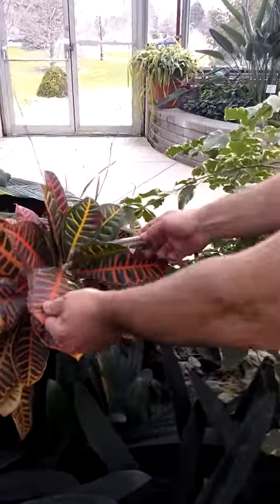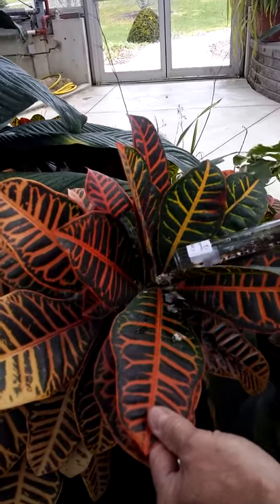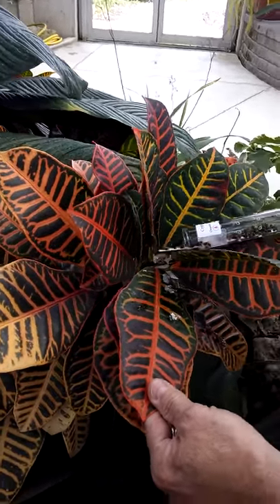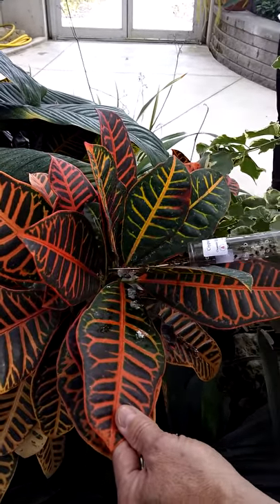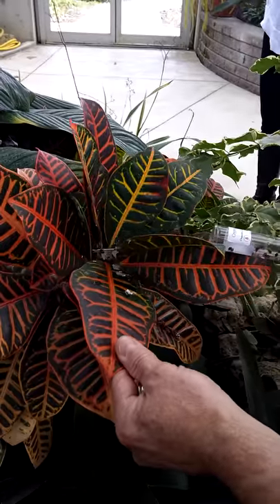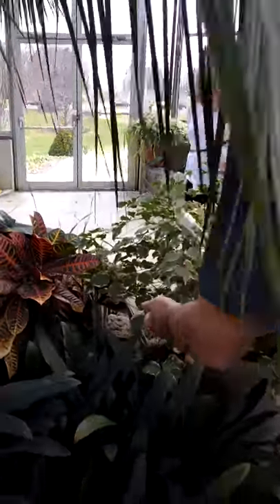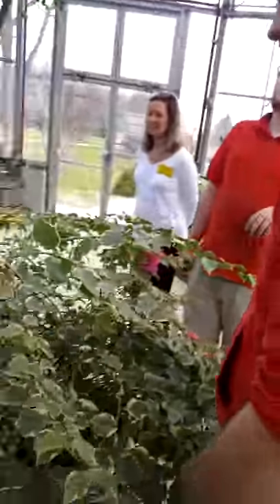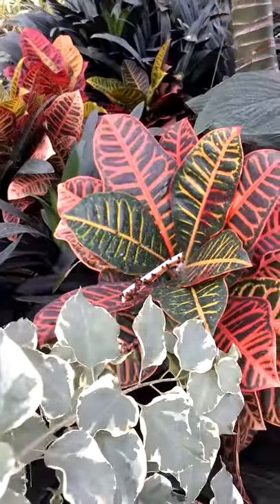Mealy bug IPM treatment